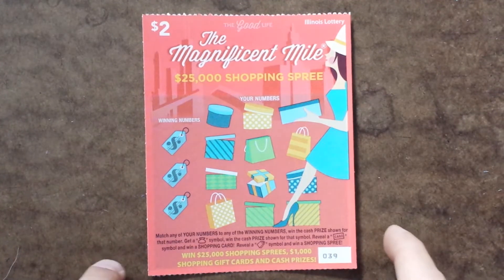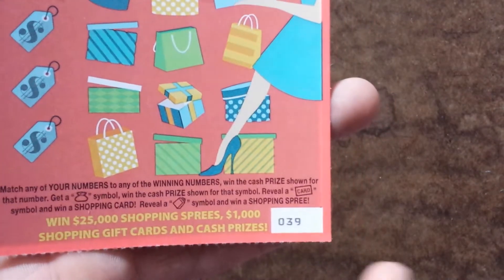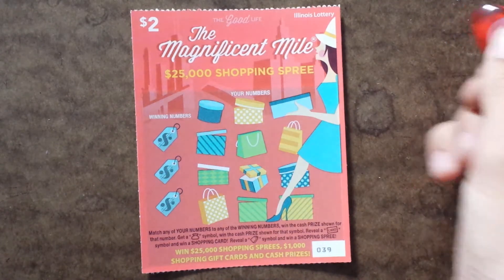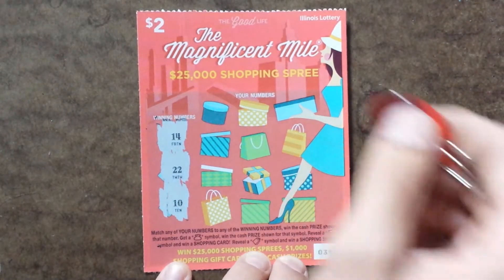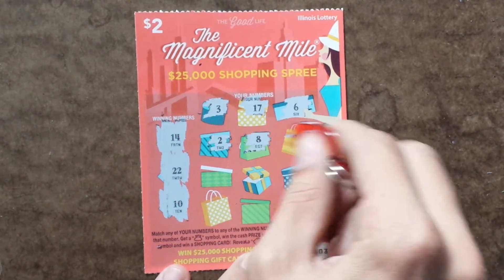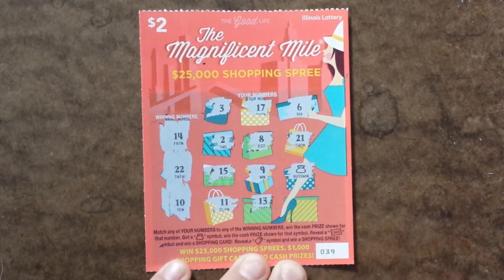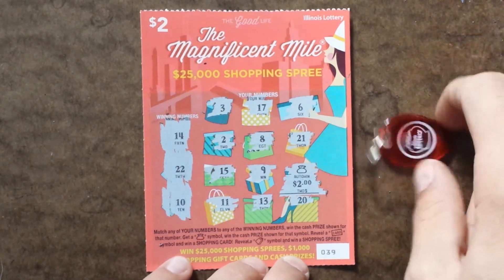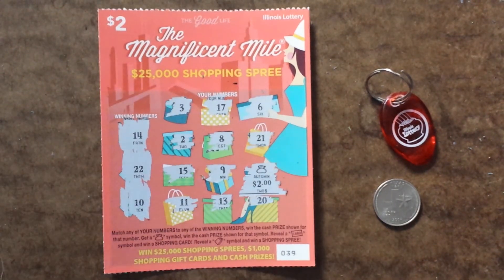Illinois Lottery "The Magnificent Mile" Scratch Off Ticket!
Illinois Lottery "The Magnificent Mile" Scratch Off Ticket! This is a $2 scratch off ticket. It could be a WINNER or a loser, You have to watch to find out.